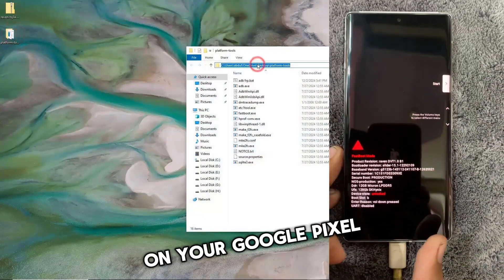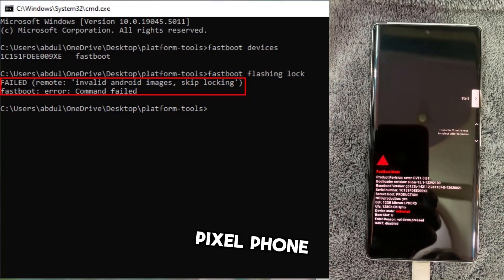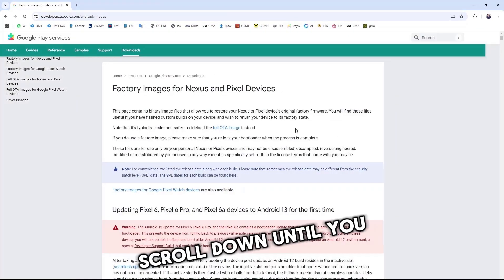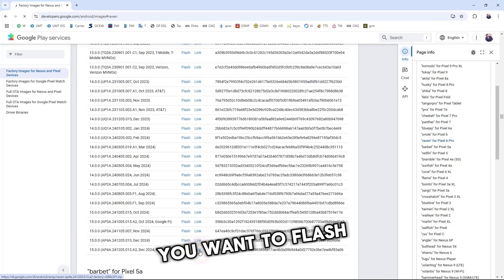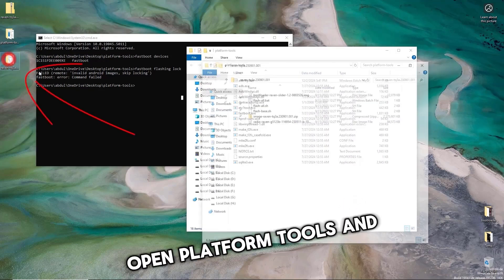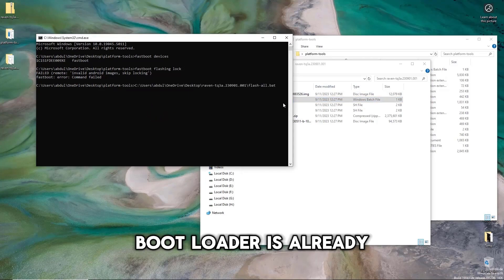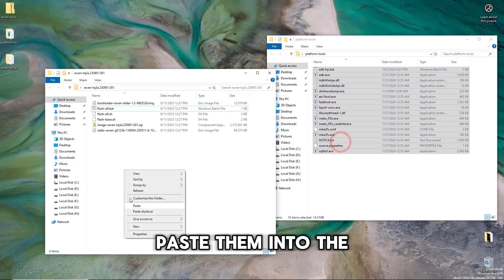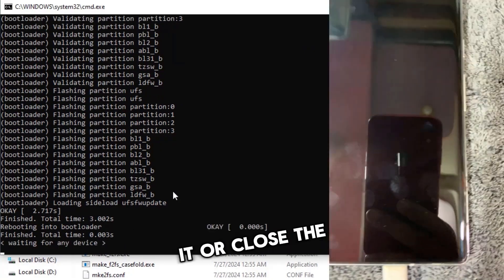Fix 'Invalid Android Image' Error – Lock Bootloader & Flash Stock ROM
if you have repaired imei / cpid & now facing issues while running banking apps, you may need to relock bootloader to avoid security error & to run banking apps without any issues.
or if you Struggling with software issues on your Google Pixel, Facing errors like bootloops, corrupted software, or issues while locking the bootloader? This step-by-step guide shows you how to flash a stock ROM on your Google Pixel phone to restore it to its original state.

Links & discussions:
* Step by step tutorial
* Platform Tools - ADB Fastboot Binaries
* Must Use these Drivers to Avoid errors

✅ *Topics covered:*

- Downloading and installing stock firmware.
- Flashing firmware using fastboot.
- Locking the bootloader to secure your device and fix banking apps.
- fix "Failed (Remote: 'invalid android image, skip locking')"

⚠️ *Note:* Flashing firmware will erase all data. Backup your important files before starting.